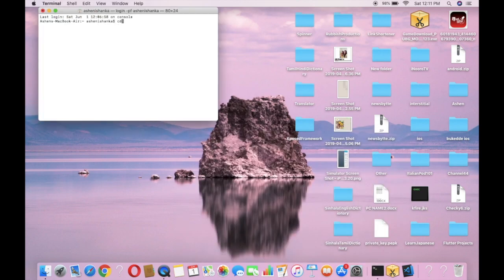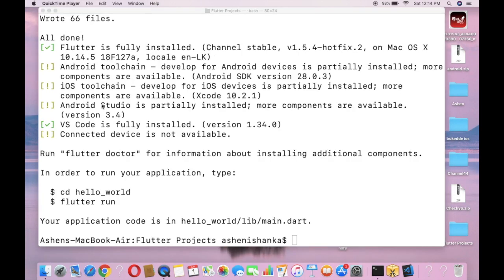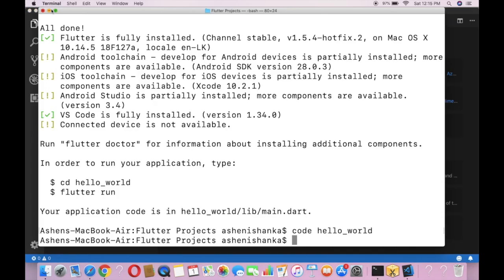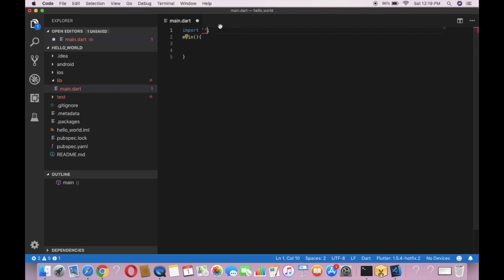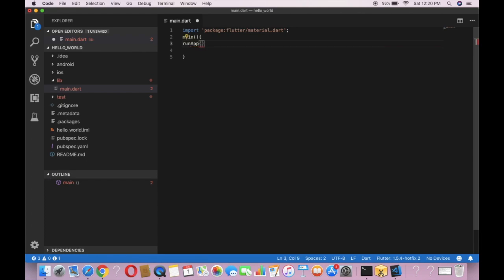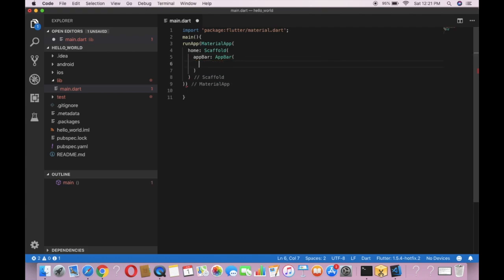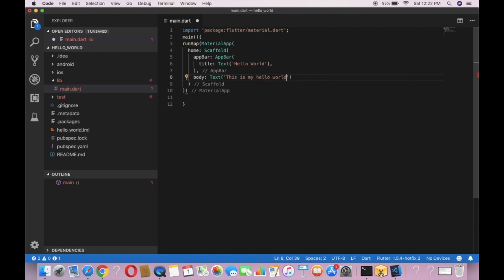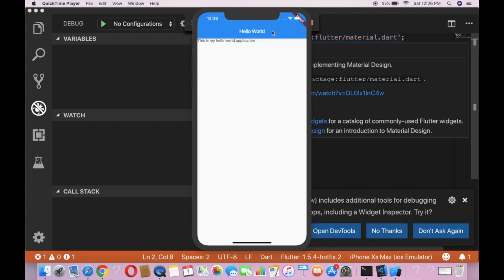Flutter Hello World for Android and iOS - How to create Hybrid Application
How to create Hybrid Application using Flutter for Android and iOS - Hello World Tutorial